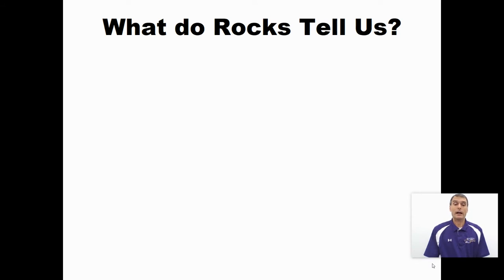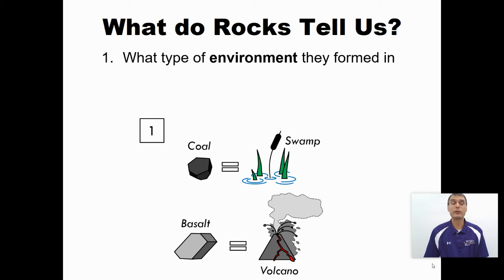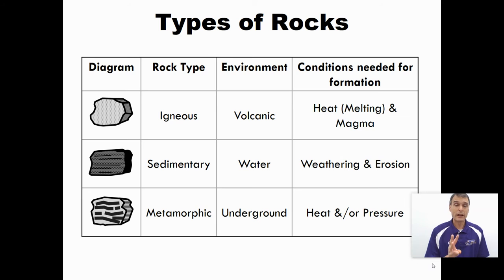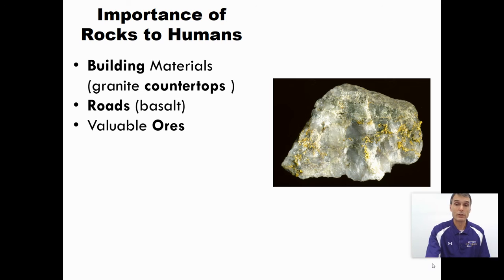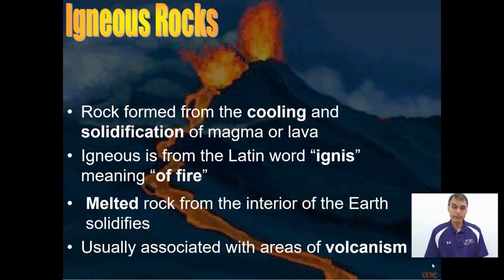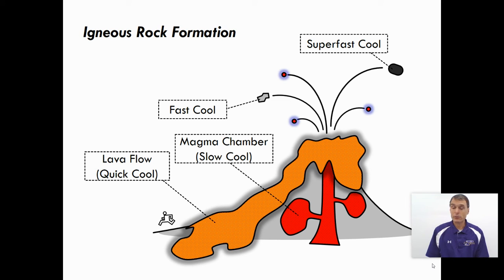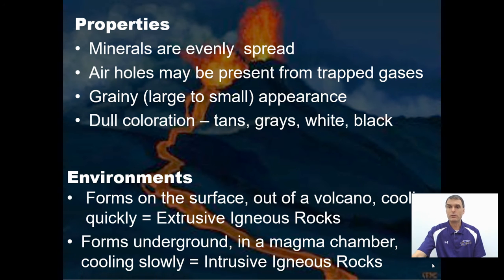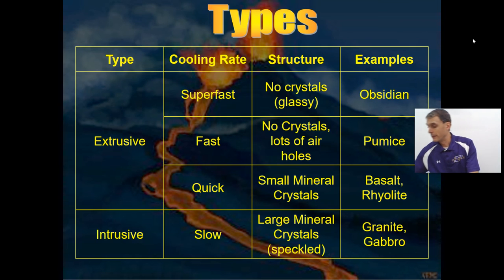Igneous Rock Notes